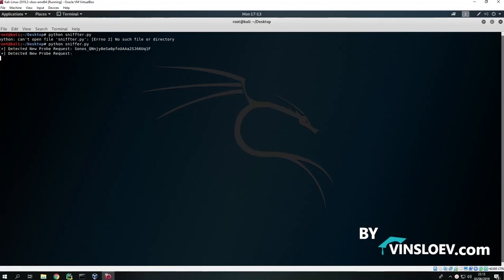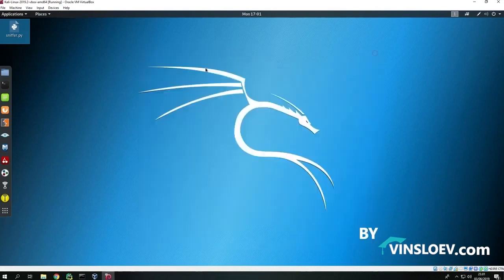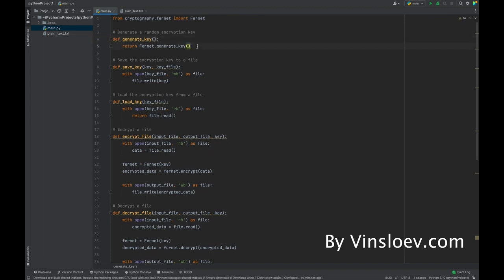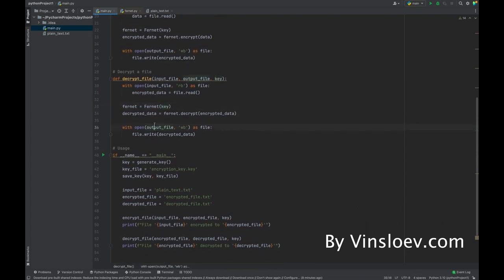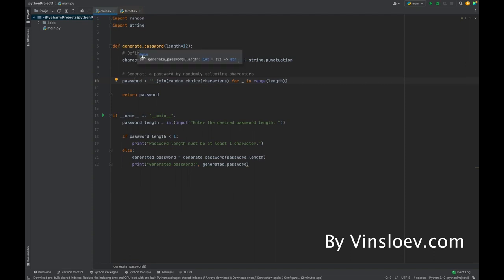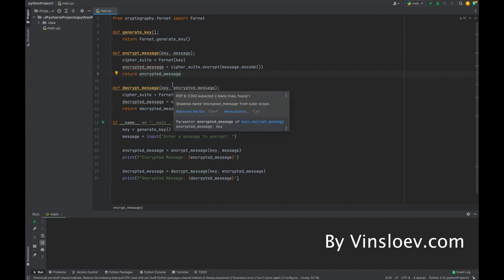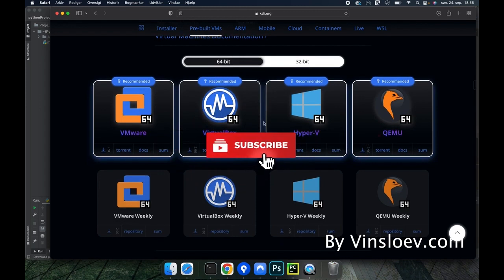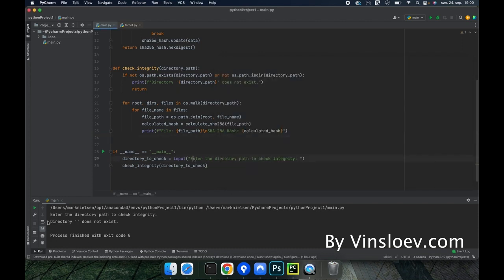5 Python Cyber Security Projects - Python Beginner Pack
Ready to kickstart your cybersecurity journey with hands-on Python projects? This video introduces 5 beginner-friendly Python cybersecurity projects that will help you build real-world tools, sharpen your scripting skills, and understand critical security concepts—all while learning by doing. Whether you're new to coding or looking to apply Python to ethical hacking, these projects are the perfect place to start.

🧠 What You'll Build:
🔍 Python WiFi Sniffer – Capture and analyze WiFi probe requests
🔐 Python File Encryptor – Secure sensitive files with encryption
🔑 Python Password Generator – Generate strong, secure passwords
✉️ Python Message Encryptor – Encrypt text messages using custom scripts
🛡️ Python File Integrity Checker – Detect unauthorized file changes with hashing

💡 Why These Projects Matter
These beginner projects blend Python programming with real cybersecurity tasks, giving you both the theory and the hands-on experience you need to grow as a cybersecurity professional.

🖥️ Skill Level: Beginner to Intermediate
💻 Tools Used: Python, OS libraries, cryptography modules
🎯 Ideal For: Cybersecurity learners, ethical hackers, coding beginners